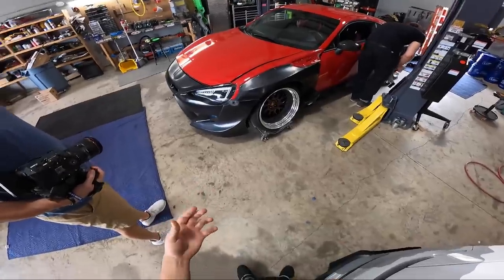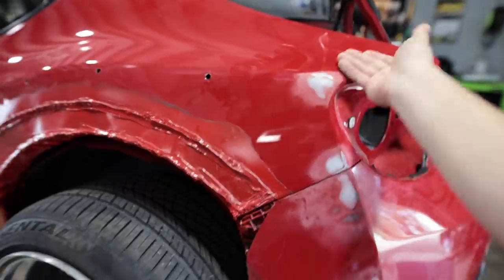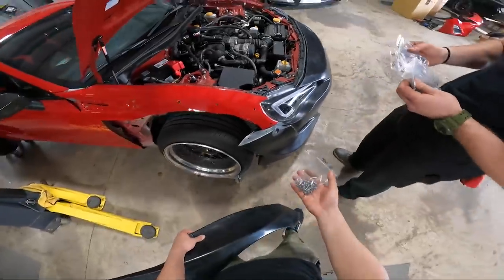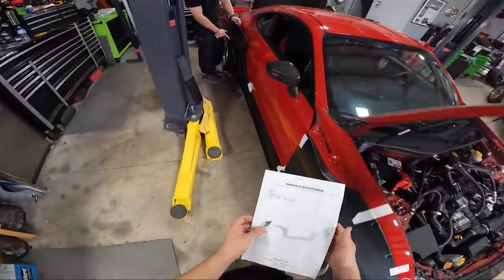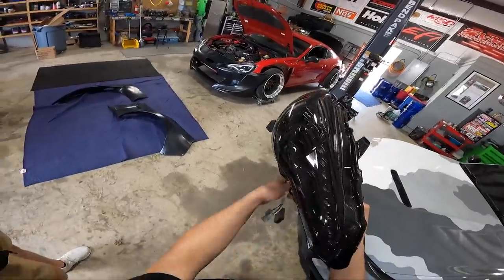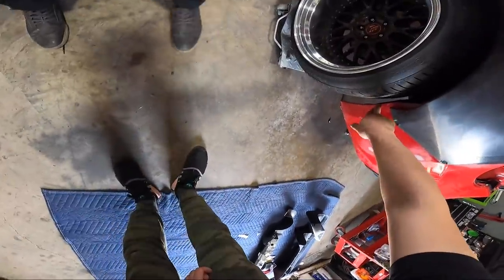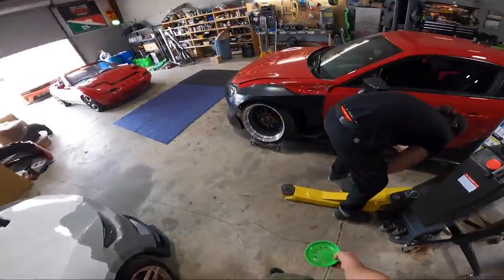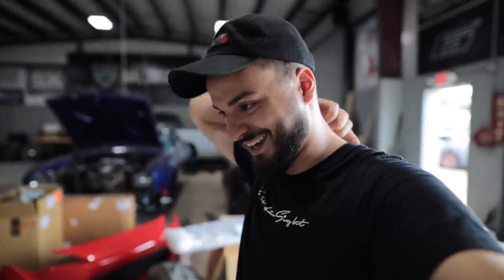Complete Assembly of our Wide-Body FRS before Wrapping The Car!!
Save our race cars by signing the RPM Act!!!

Discounts:
Use code "itsjusta6" and get free upgraded ground shipping with The Retrofit Source or,
use code "justa6" and get a free unboxing pocket knife from The Retrofit Source! -

Black Mustang:
Suspension - BMR Suspension

GT350:
Twin Turbo Kit - Hell Horse Performance

Race Truck:
Nitrous Kit - NOS